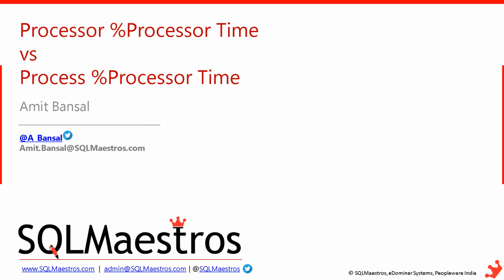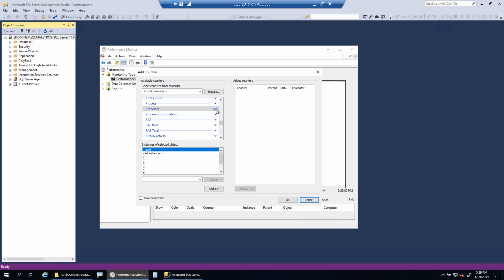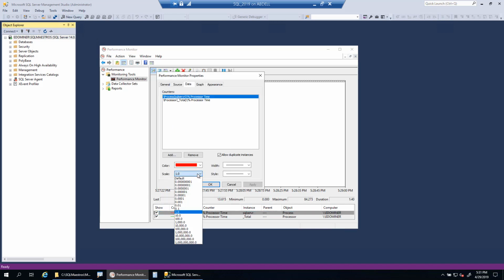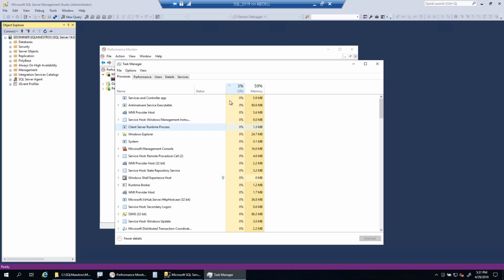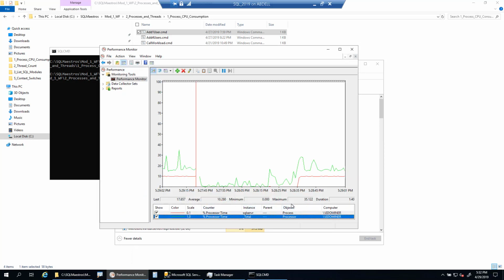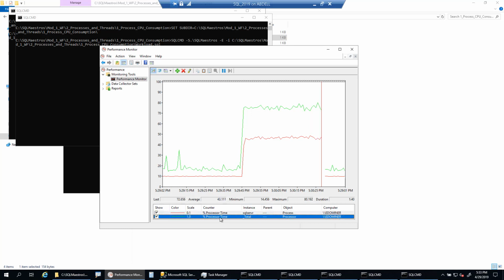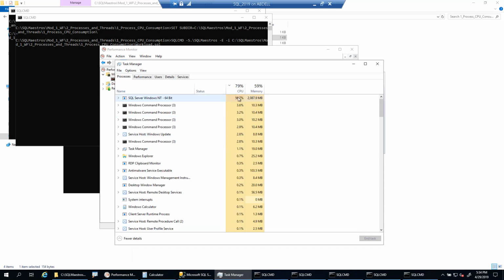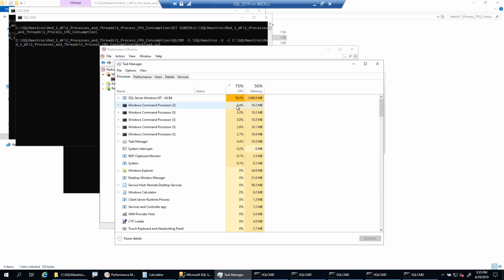Processor Time (Processor vs Process) – Monitoring SQL Server CPU Usage (by Amit Bansal)